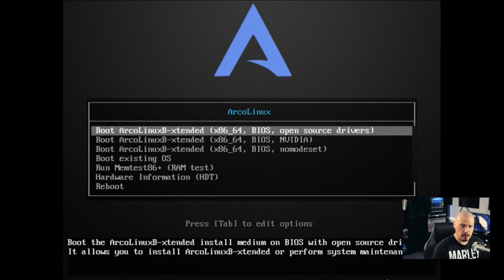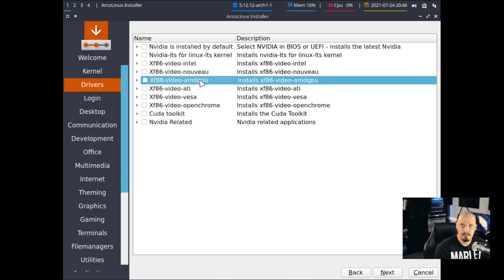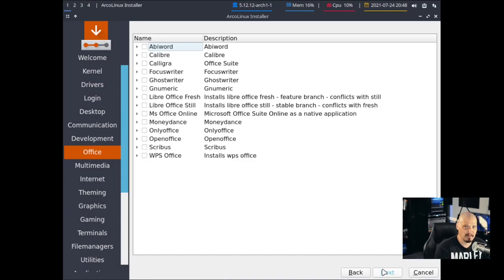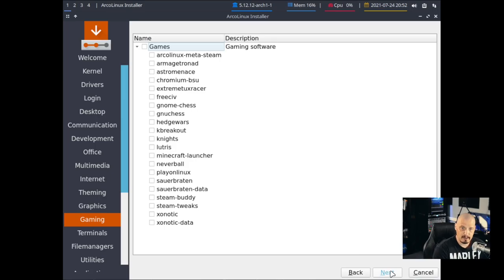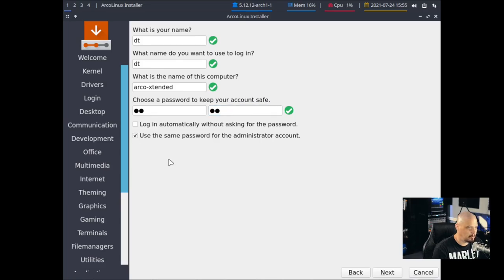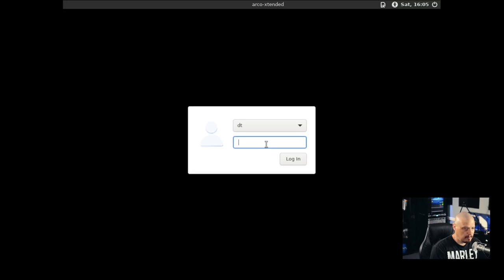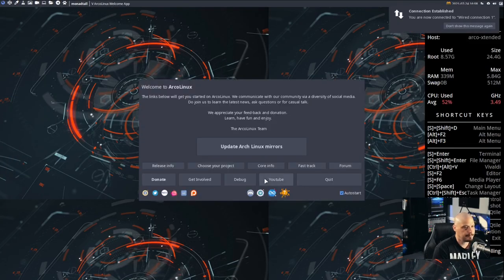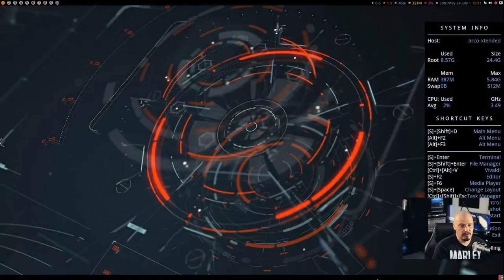Arco Linux Xtended Has All The Window Managers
I often get asked which Linux distribution is my favorite.  My answer is usually one of two responses: (a) I don't have a favorite, or (b) it's the distro that I'm currently running.  Well, if it's the latter then my favorite distro has been Arco Linux for the last two years.

💰 Bitcoin: 1Mp6ebz5bNcjNFW7XWHVht36SkiLoxPKoX
🐶 Dogecoin: D5fpRD1JRoBFPDXSBocRTp8W9uKzfwLFAu
📕 LBC: bMfA2c3zmcLxPCpyPcrykLvMhZ7A5mQuhJ